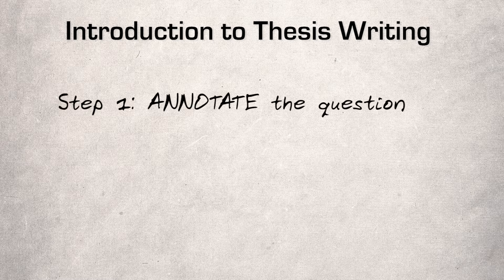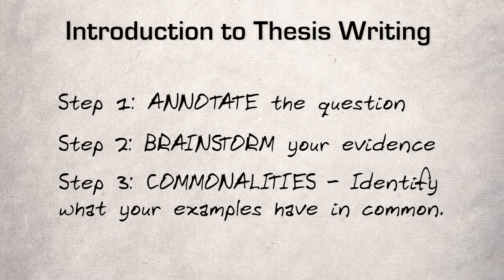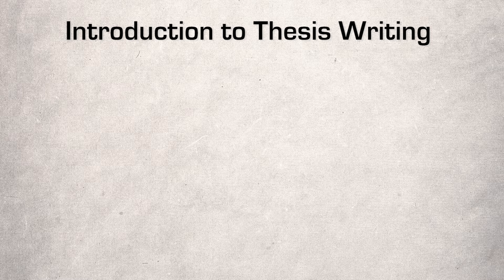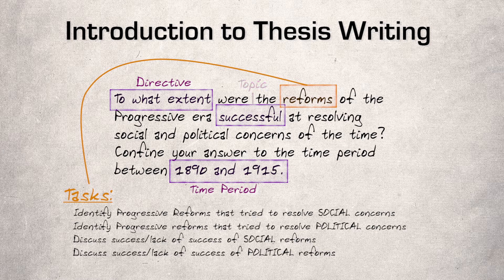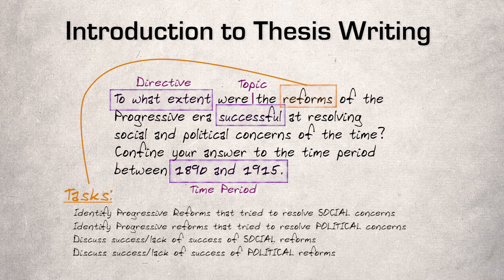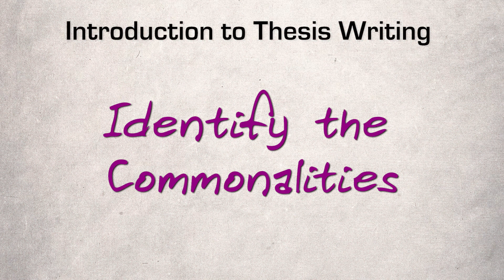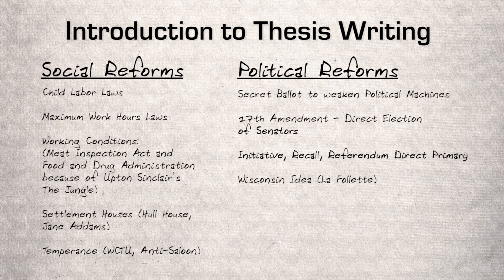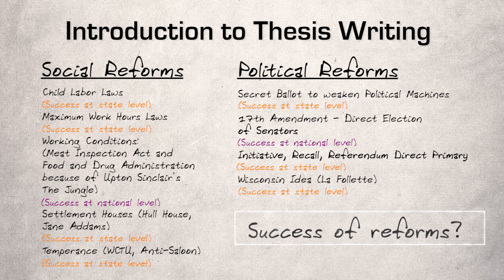2. Introduction to Thesis Writing